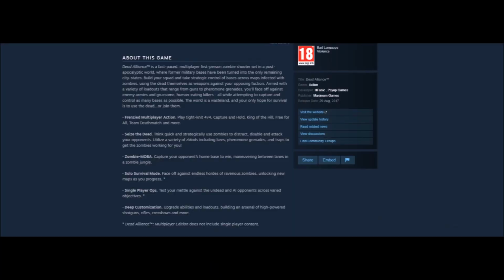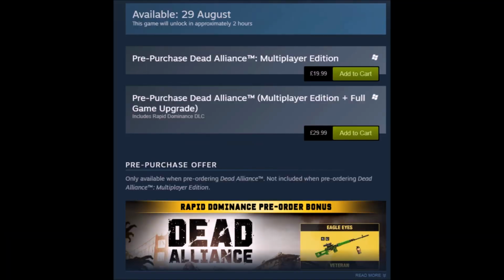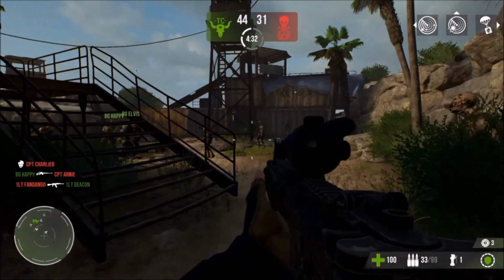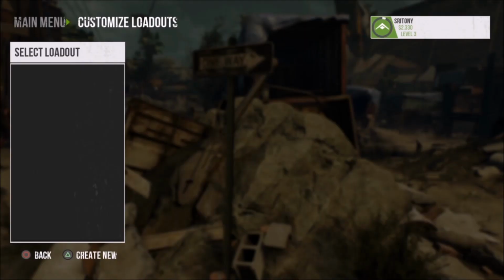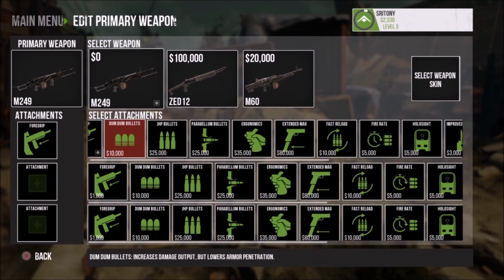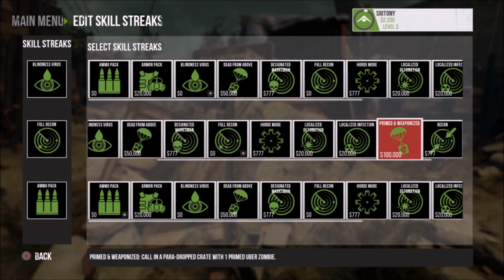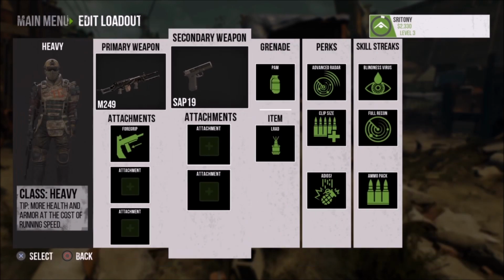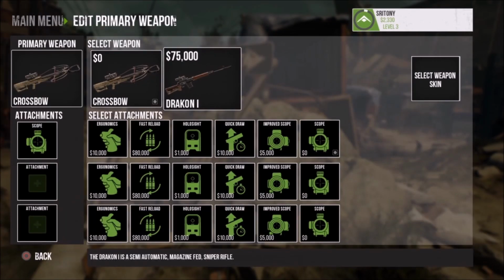Dead Alliance - Gameplay/Impressions - PS4 - Multiplayer Shooter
Dead Alliance™ is a fast-paced, multiplayer first-person zombie shooter set in a post-apocalyptic world, where former military bases have been turned into the only remaining city-states.

 walkthrough pc xbox one dead alliance